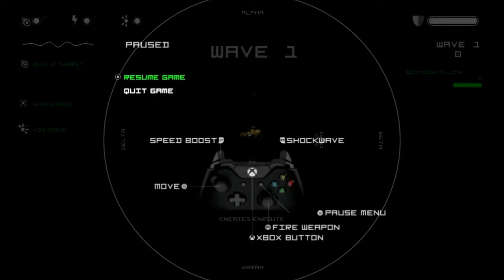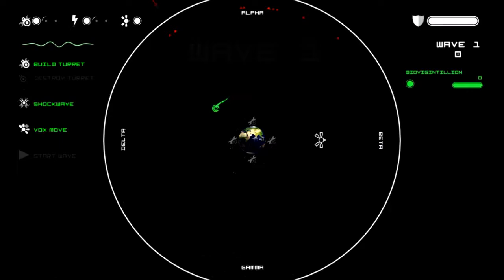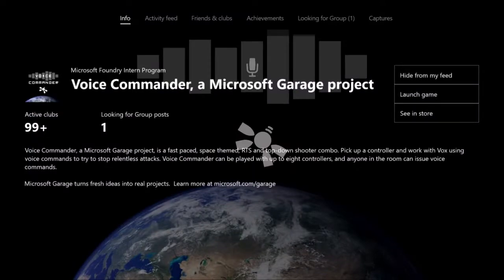SENSORY DEPRIVATION SIMULATOR (RELAXING 100%)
This was meh.